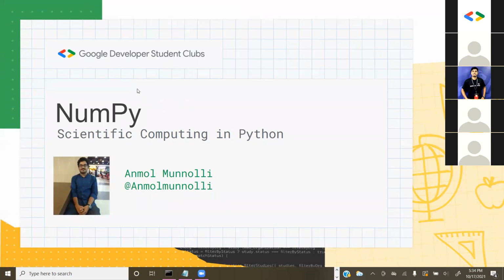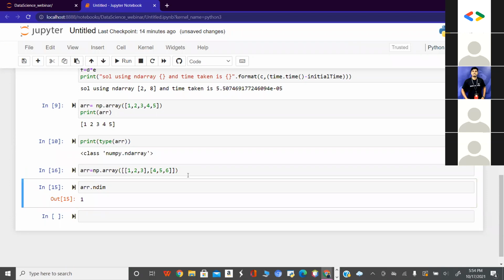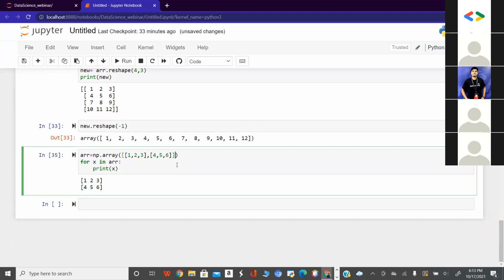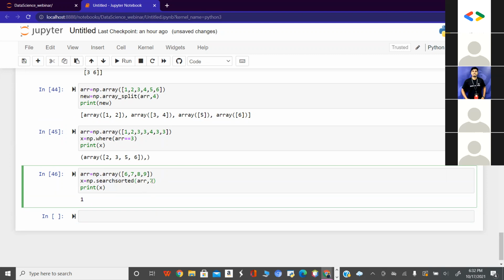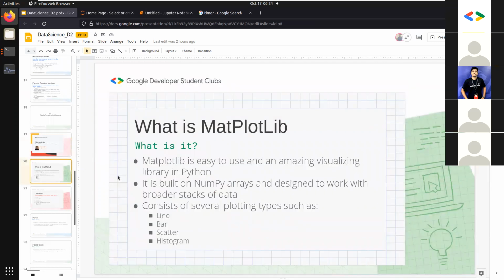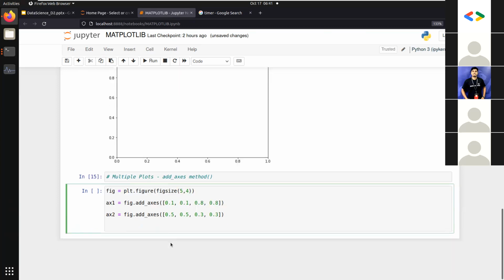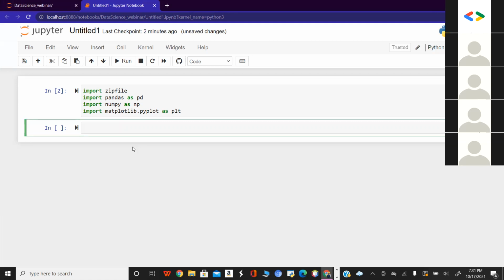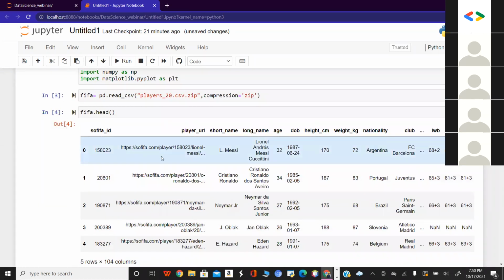Python for Data Science | Day 2